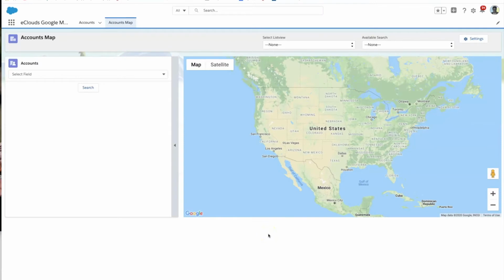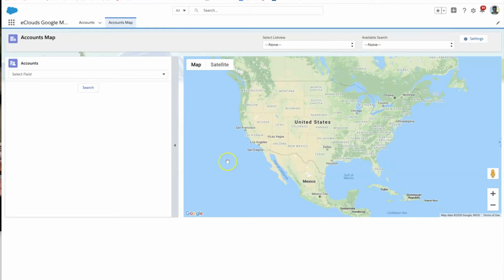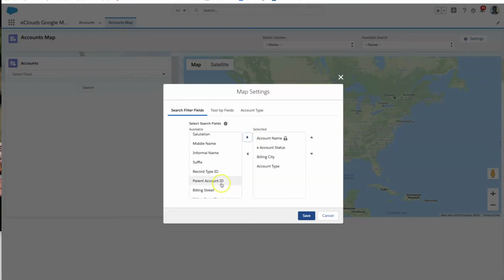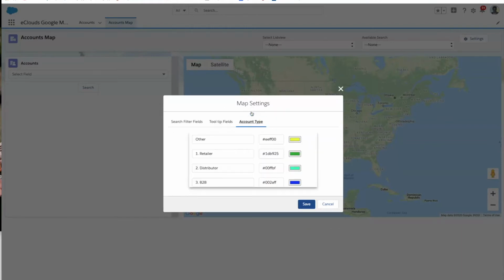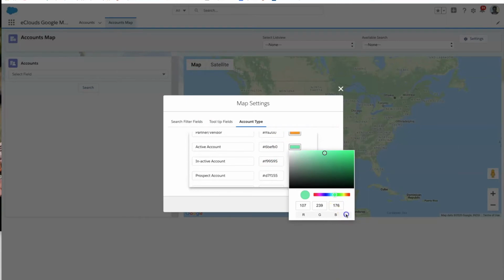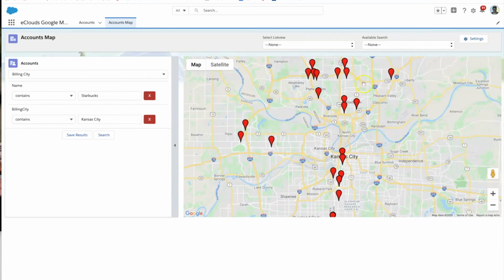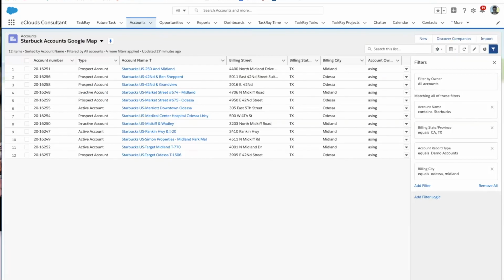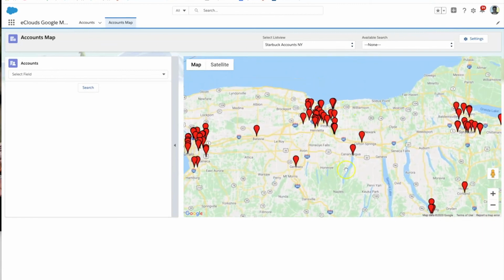Salesforce Appexchange - eClouds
This App is 100% free and can be installed in any Salesforce Org. Plot 100's or 1,000's of Accounts on a Google Map. Color code and slice the data set.